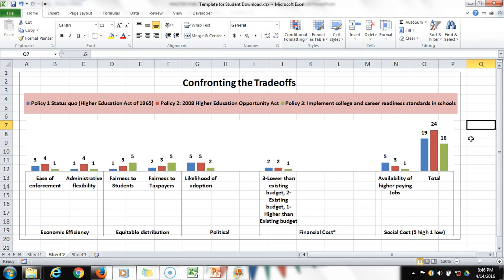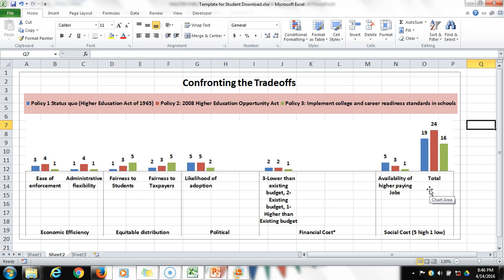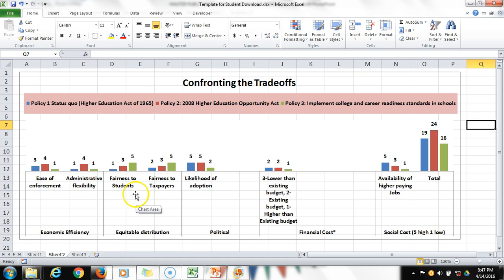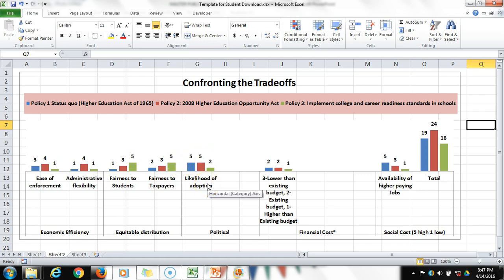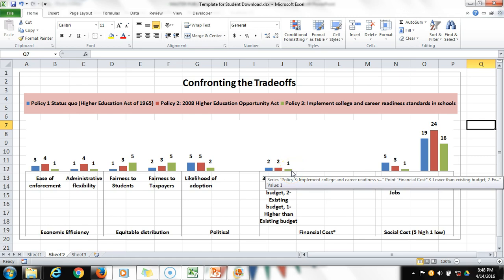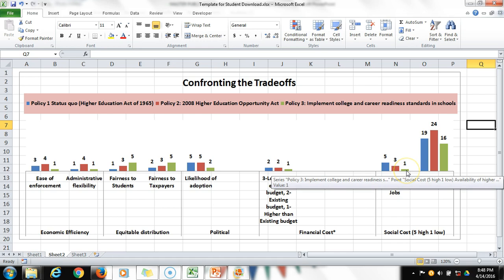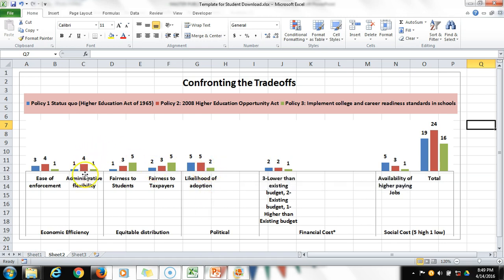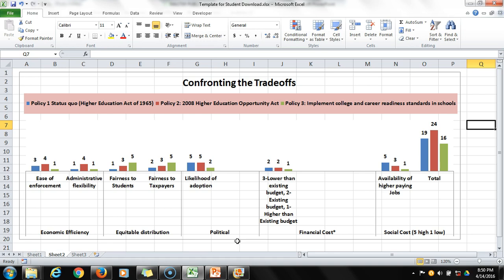How To Confront Public Policy Tradeoffs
This video is from the course Master Public Policy Analysis: Advanced, where you will learn all you need to know about the policy analysis process.

Skills You Will Learn:
1. The difference between policy and law
2. Basic steps of policy analysis
3. How to collect, organize and systematize data
4. Use a policy matrix to analyze and confront trade-offs
5. Write a policy brief